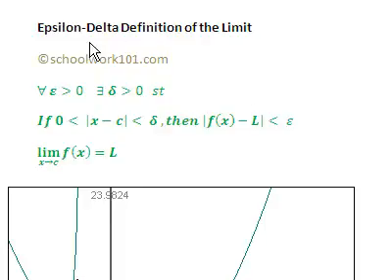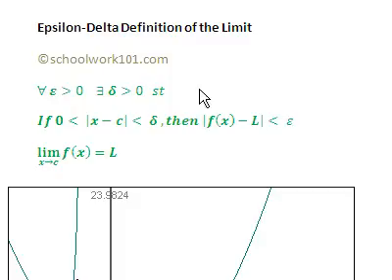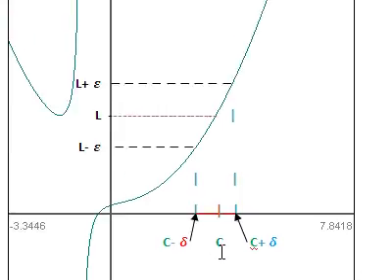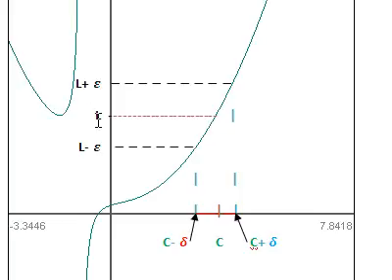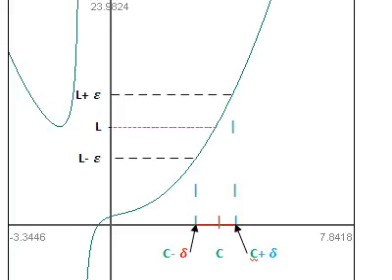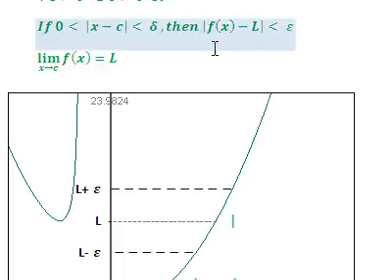.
Epsilon-Delta Definition of the Limit